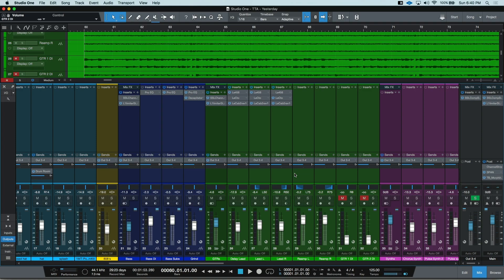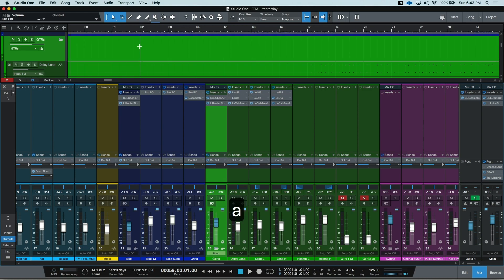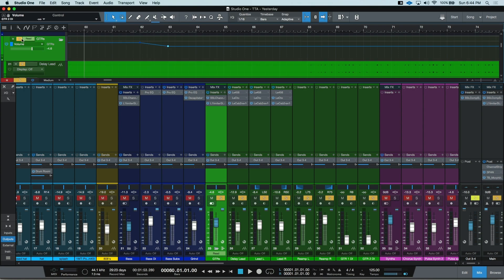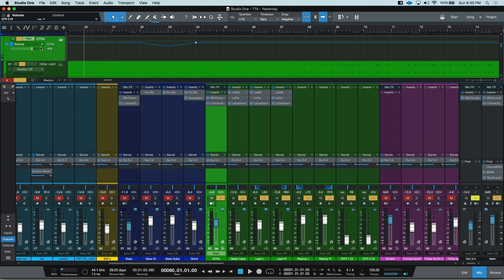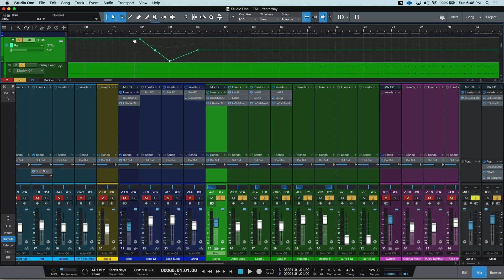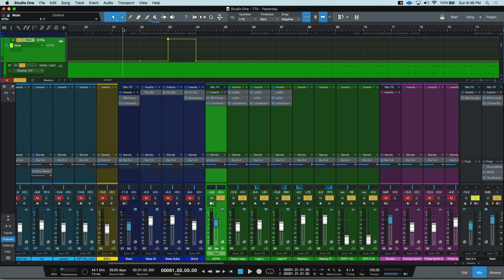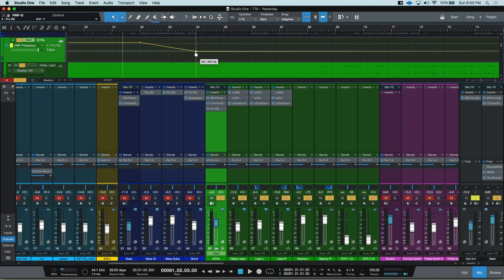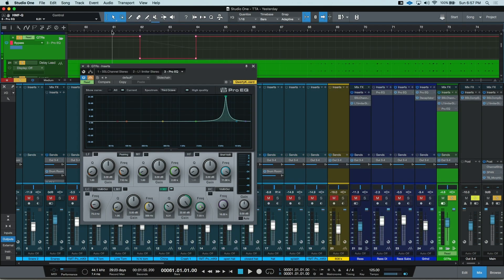Studio One - Automation Types Explained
Automation can bring life into an emotionless mix by having all the elements move and breathe. This video explains how the different types of automation work and how to set up more parameters then the available defaults!